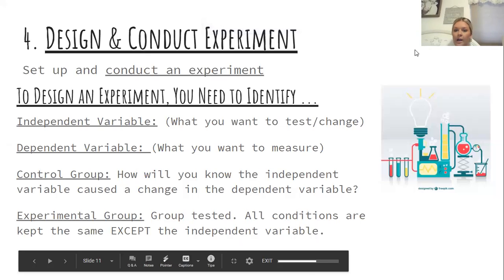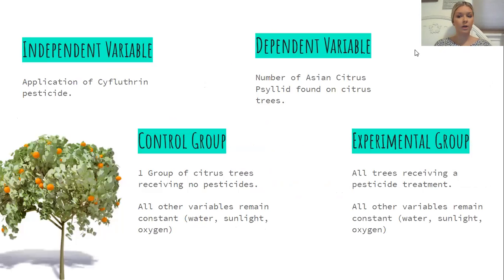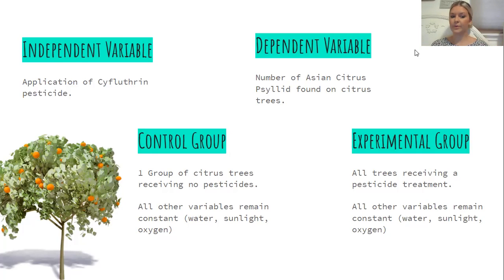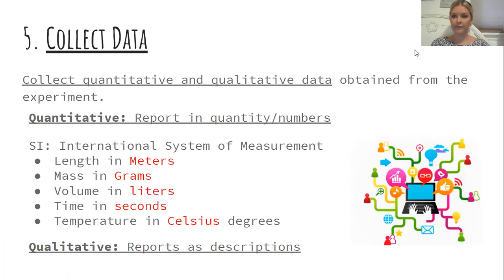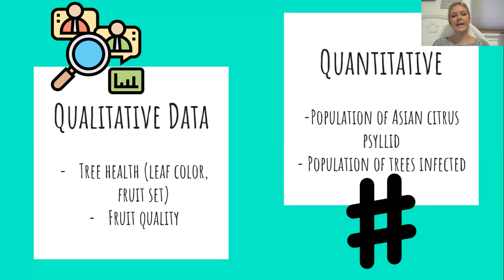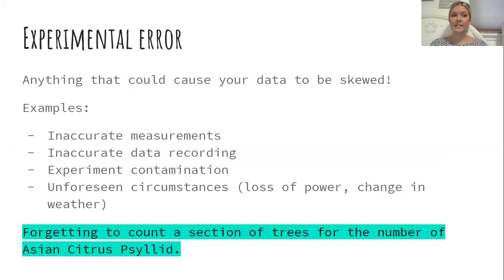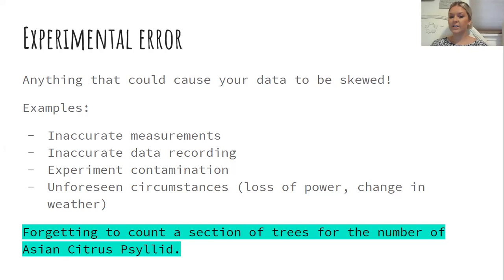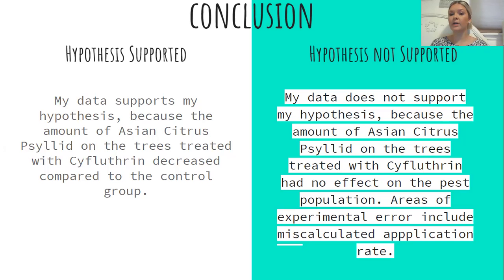Part 2 Scientific Method. Ag Bio Per. 4